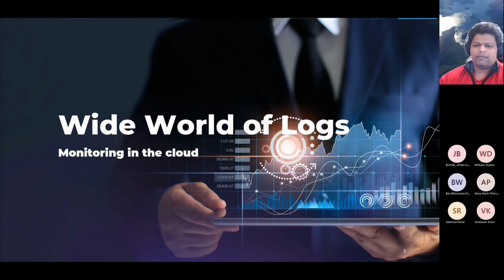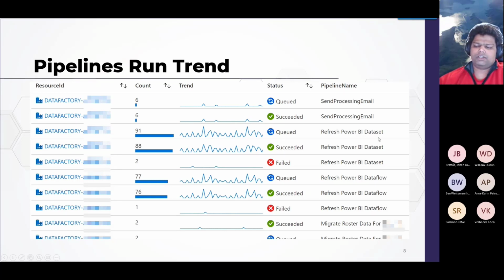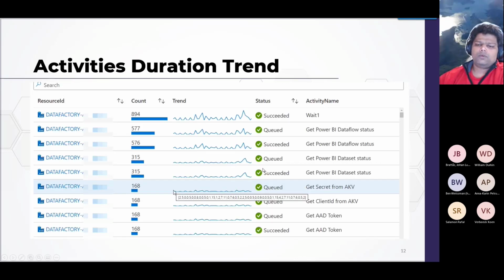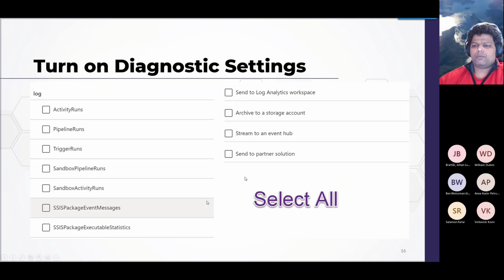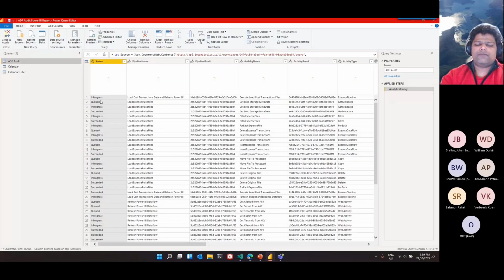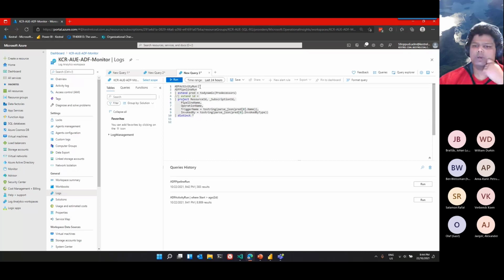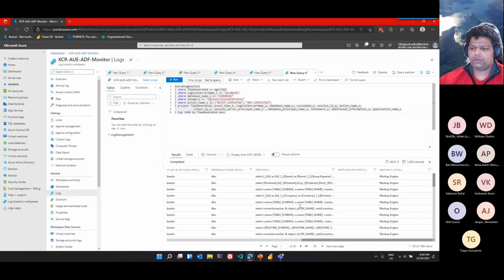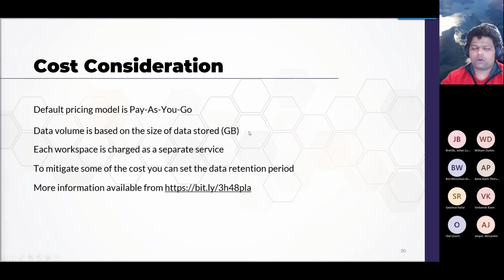Sarath Boppudi - Wide World of Logs